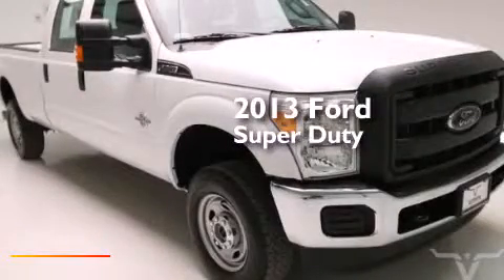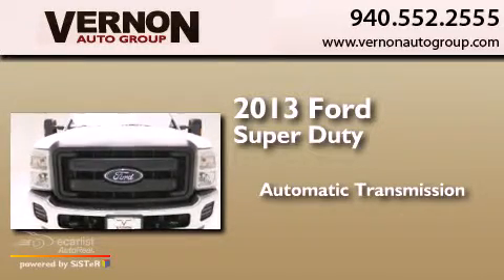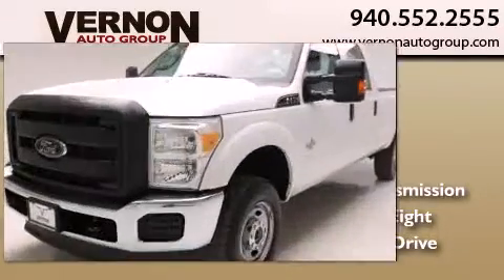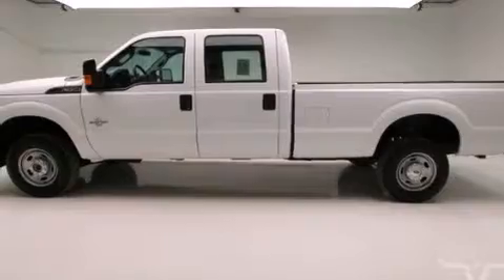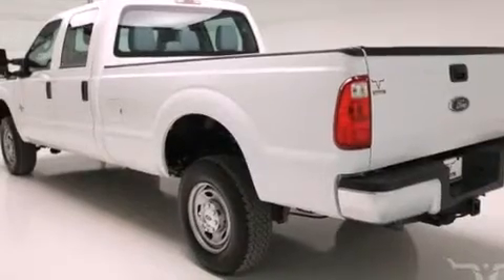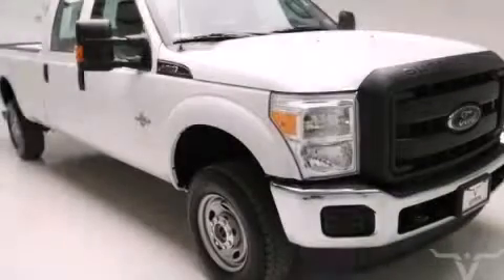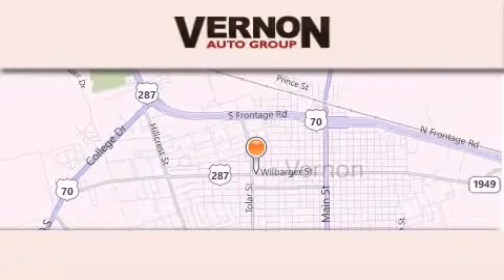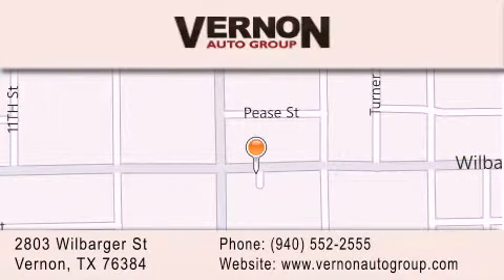Pre-Owned 2013 Ford Super Duty Vernon TX 76384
We have been honored to serve the Vernon TX area , we promise that your experience at our dealership will exceed your expectations ! Year : 2013 Make : Ford Model : Super Duty Engine : 6.7L Hpcr 32-Valve V8 Diesel Engine Trans . : Automatic Exterior : White Miles : 29,179 Interior : Gray Vernon Auto Group 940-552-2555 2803 Wilbarger St Vernon , TX 76384